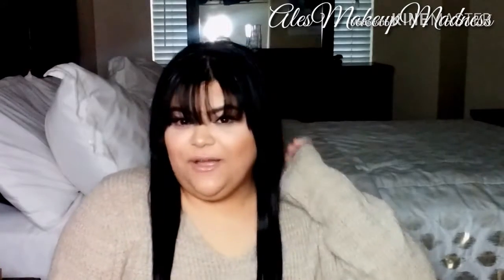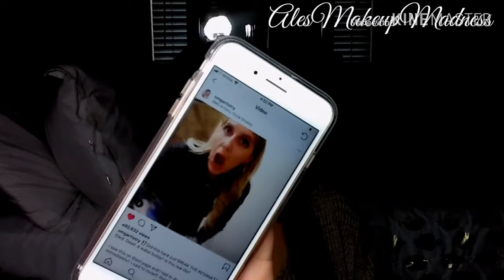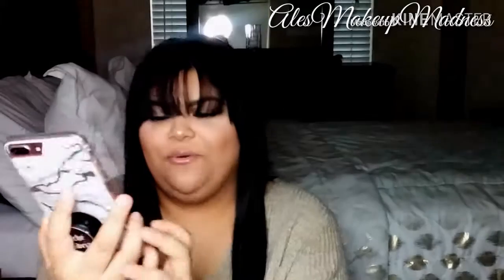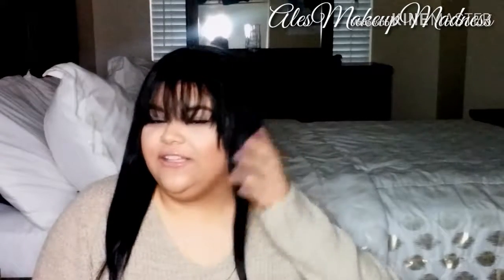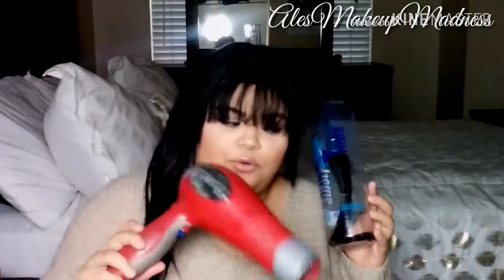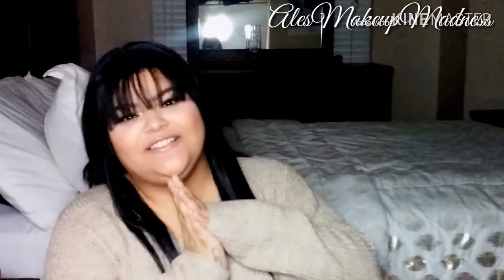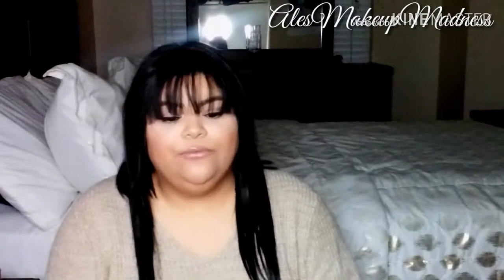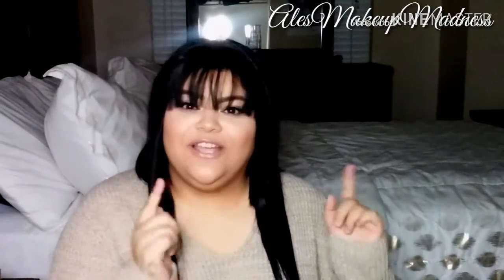TEST IT TUESDAY!| Water bottle blow dryer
Welcome back to another video! I'm pretty sure a lot of you have seen this "trick" go around on Instagram so i finally decided to try it out for myself! Let me know if you would ever try this in the comments below!

Beautybyalee
Alesmakeupmadness